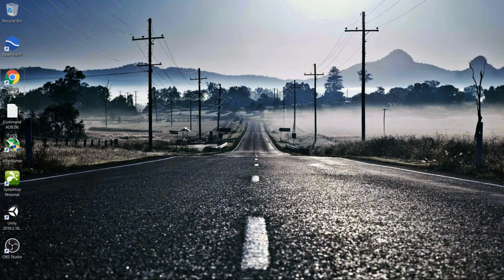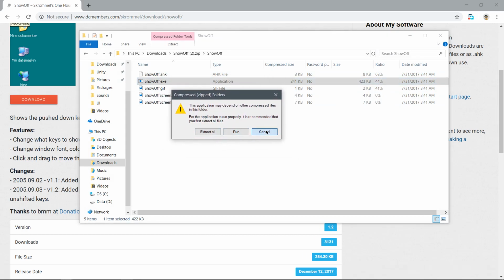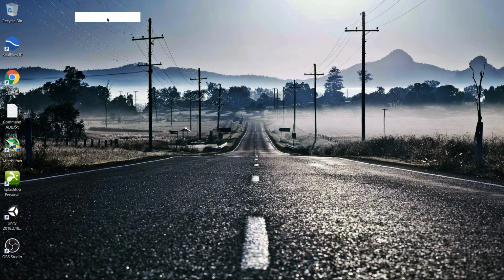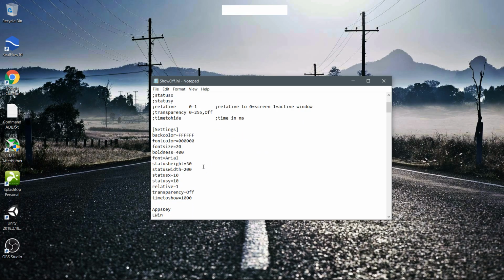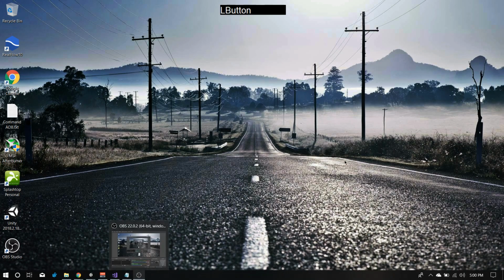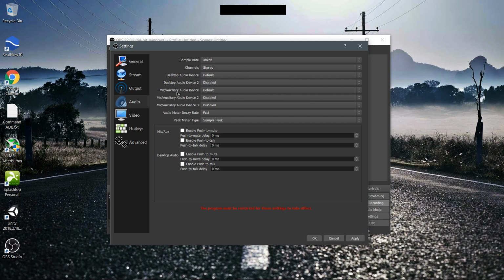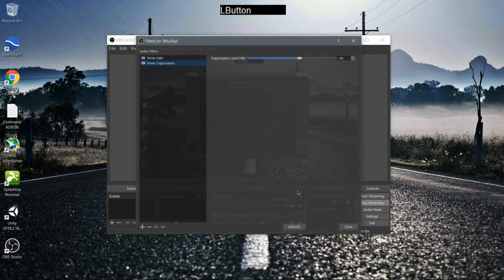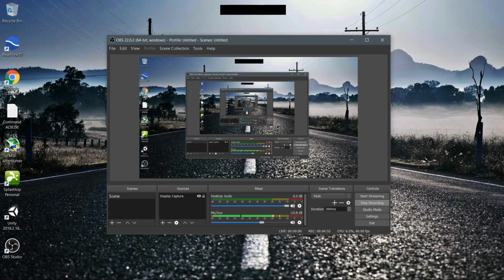How to Show On-Screen Key Strokes + Mouse Clicks And Remove Audio Noise From Mic using OBS Studio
Ever wondered how YouTubers produces high quality tutorial videos and content on their channel? Are you a new YouTuber & want to produce such engaging videos as well?

This video shows you how to show your key presses and mouse clicks on screen on your computer - Especially useful if you make tutorial videos on softwares such as Blender, Maya, 3DS Max, Unity, etc. Such tools are the basics of making a perfect YouTube tutorial video, in case you are a beginner and want to learn how you can achieve such quality and turn viewers into fans.